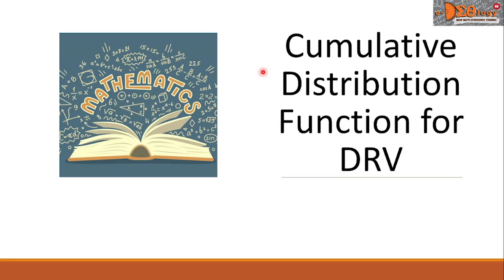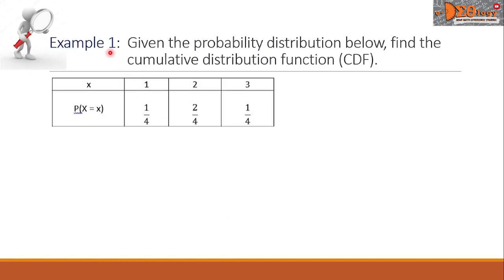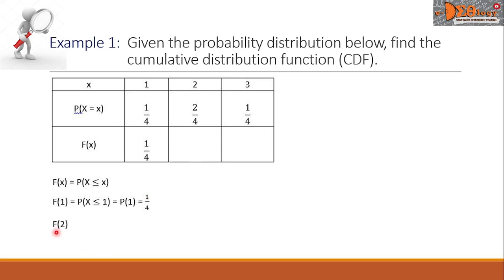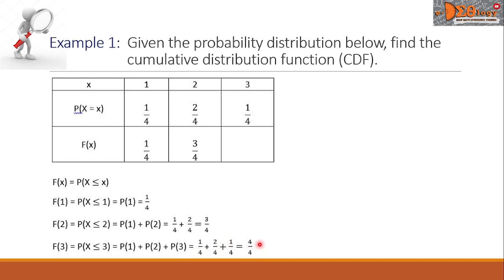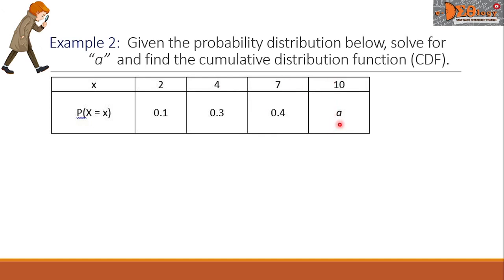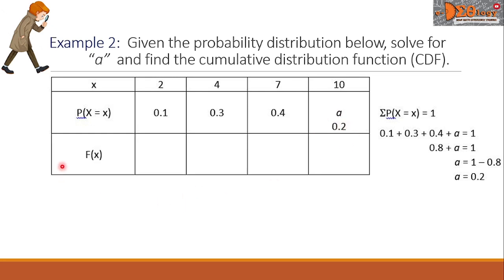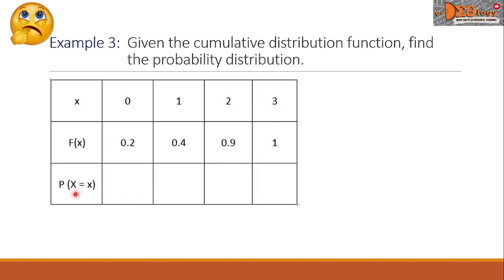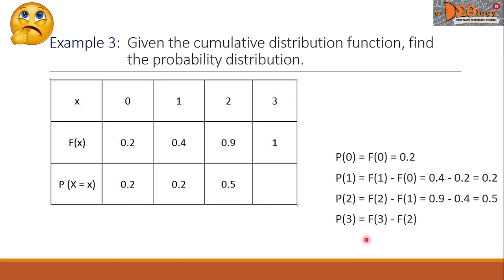Cumulative Distribution Function for Discrete Random Variable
See playlists for Math videos:
-Basic Math
-Pure Math
-Applied Math
-Calculus I
-Calculus II
-Probability and Statistics for IT
-Discrete Structures
-Algebra
-Trigonometry
-Analytic Geometry
-Differential Calculus
-Integral Calculus
-Discrete Mathematics
-Number Theory
-Elementary Mathematics